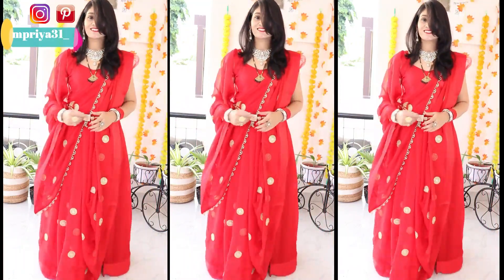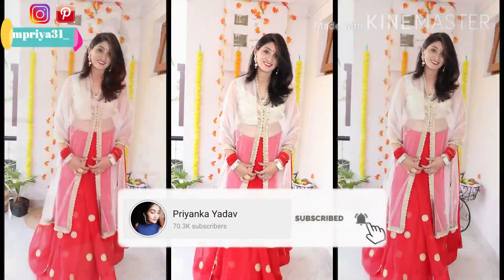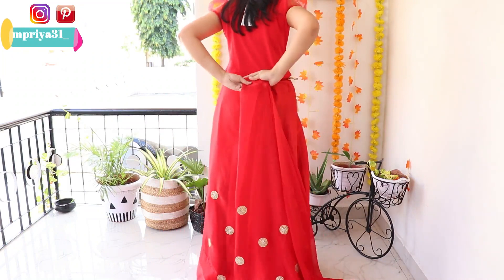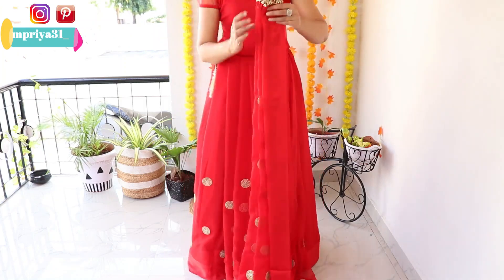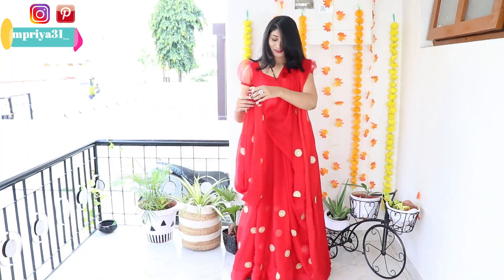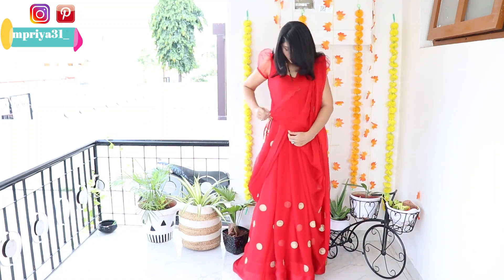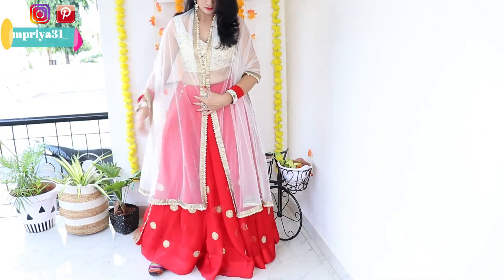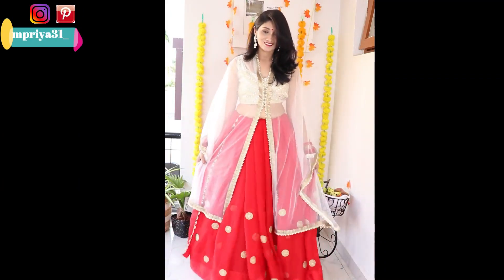Saree Draping for Weddings/ wedding guest look book lehenga style - PRIYANKA YADAV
Hi everyone-
Hope you all are safe and healthy.
🌸Use my code - HQMOTRT41666
red saree from meesho s-52094389

Red Saree -m wearing mom's saree

red top
mirror blouse-
👉Red skirts
brocade skirt
pink lehenga

Subscribe for more amazing videos and press the bell 🔔,Give it a big thumbs up for our motivation,share with your friends and relatives, Do let me know if you want see any special saree drape!

🤞My other popular draping video-
howto sareedraping काटन साड़ी 5 मिनट में पहने/perfect pleats saree/साड़ी

HowToWearSareePerfectly wearsaree easily#wear saree quickly